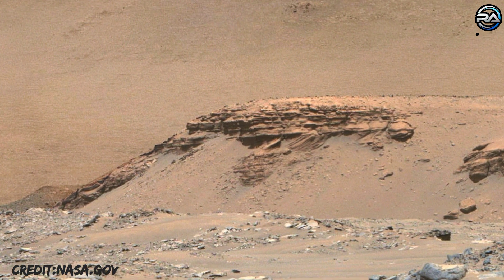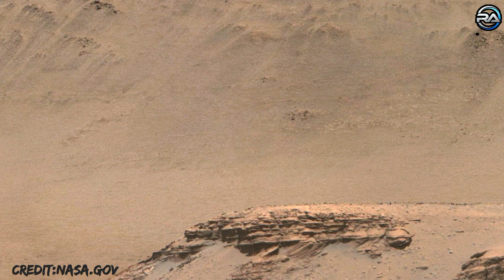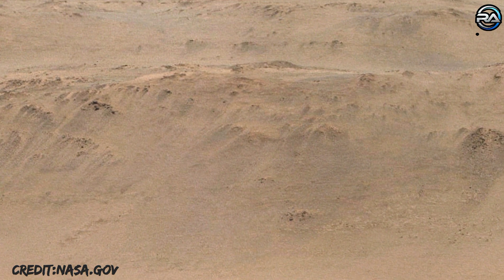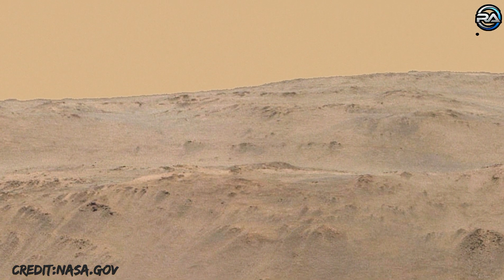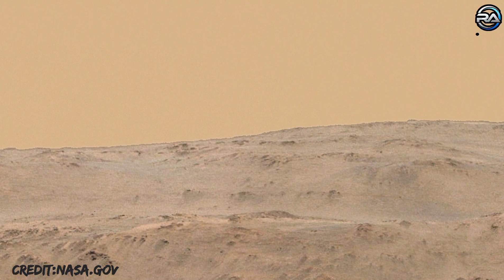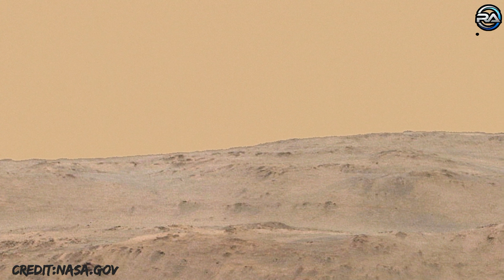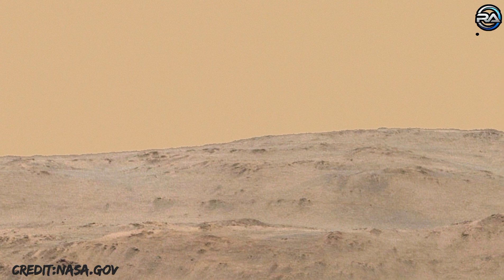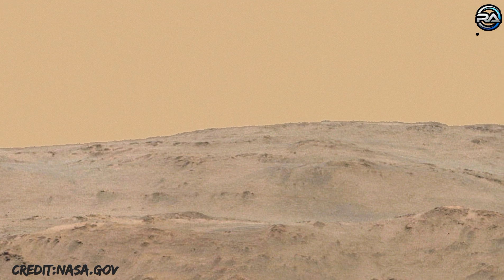Mars Perseverance Rover Released New 4k Amazing video footages of Mars Surface||Mars in 4k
This enhanced-color image of Mars’ Jezero Crater was taken by the Mastcam-Z instrument aboard NASA’s Perseverance rover on April 18, 2021. The foreground flat-topped hill, informally named “Kodiak,” is 1.4 miles (2.2 kilometers) from the rover and 820 feet (250 meters) wide. It exposes ancient layered rocks that indicate gradual deposition of sediments in a river delta, followed by floods.
The Mastcam-Z investigation is led and operated by Arizona State University in Tempe, working in collaboration with Malin Space Science Systems in San Diego, California, on the design, fabrication, testing, and operation of the cameras, and in collaboration with the Neils Bohr Institute of the University of Copenhagen on the design, fabrication, and testing of the calibration targets.

Nasa
Marsrover
Marscuriosityrover
Marspersevarencerover
Marswater
Redplanet
Marssin4k
Marsnews
Marsmission2022
Marslatestfootages

Credit:nasa.gov,NASA/JPL-Caltech/ASU/MSSS